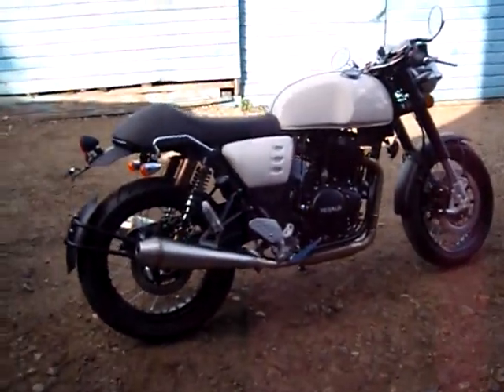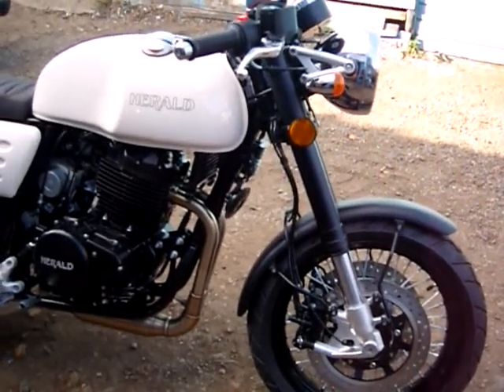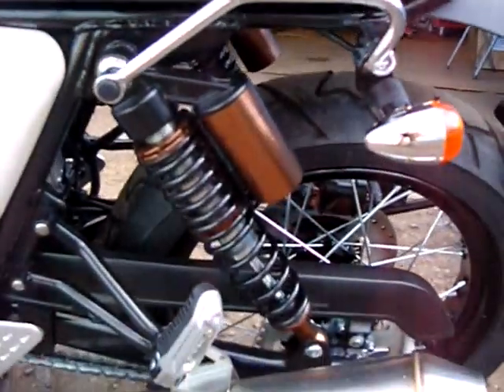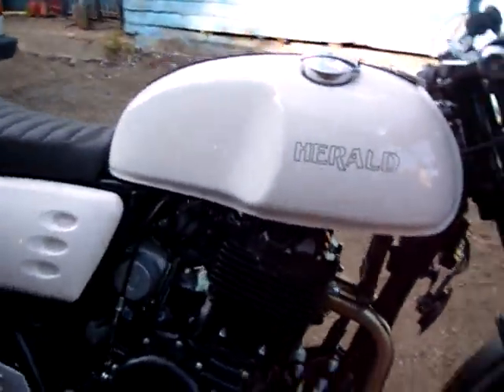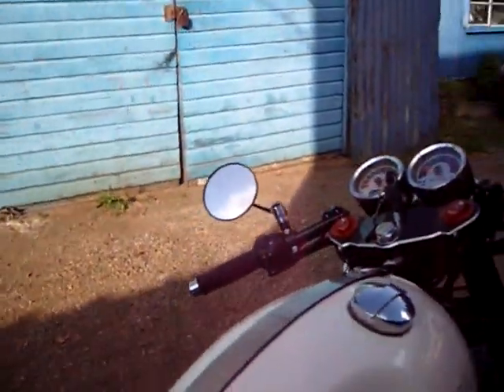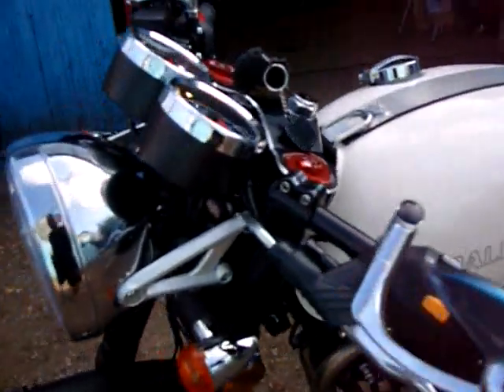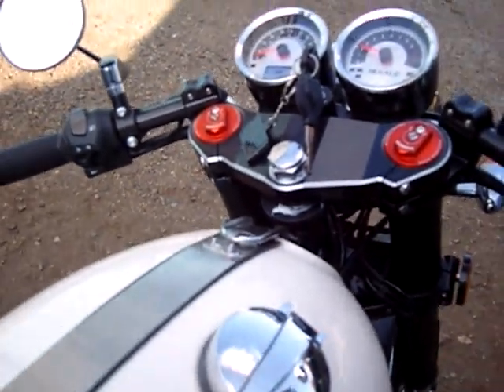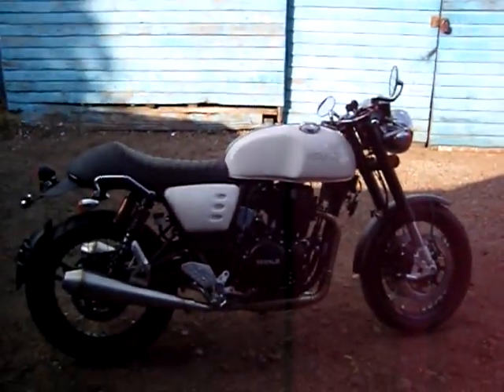Herald 400 Cafe Racer at Roosters Classics & Customs.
Herald 400 Cafe Racer. Quick look and start up.  The Stunning 400 Cafe Racer from Herald Motor Company.

Herald dealer and Custom Workshop in London. England.